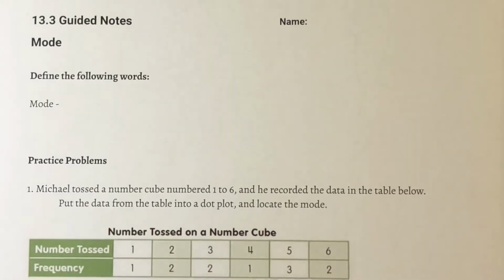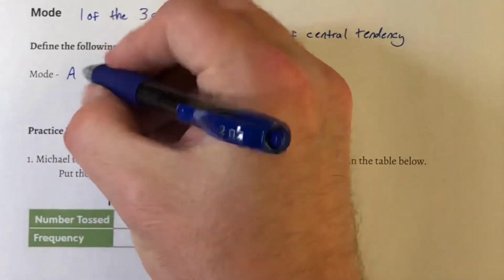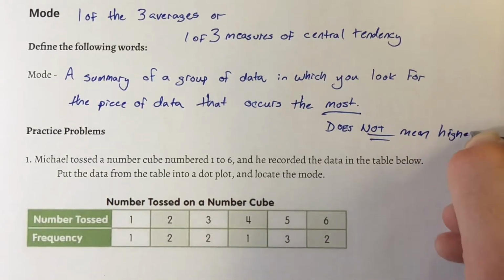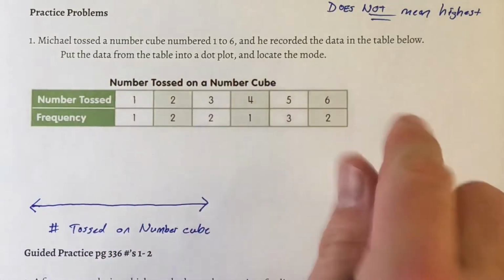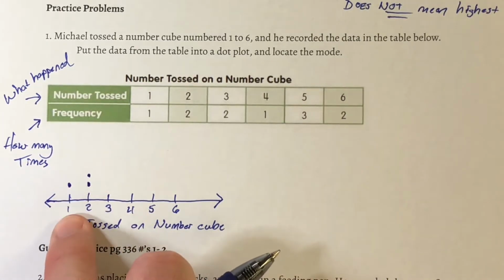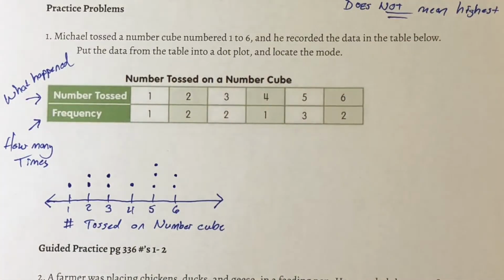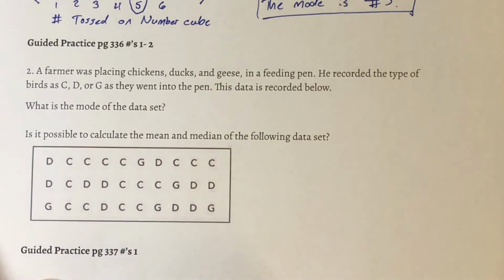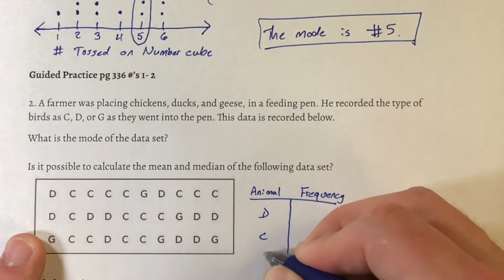13.3 Mode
In this video I go over how to calculate a mode of a set of data.